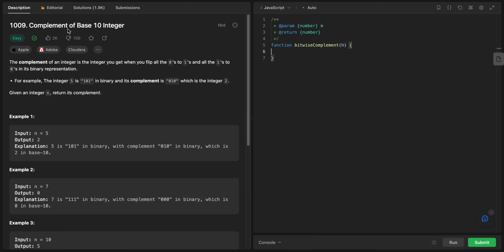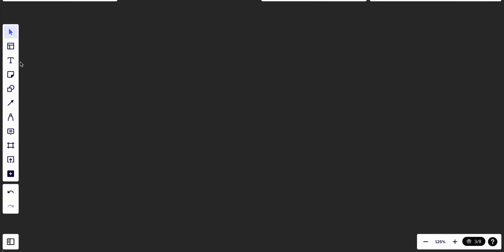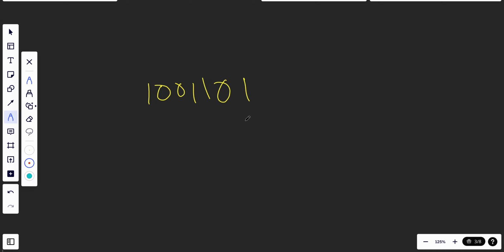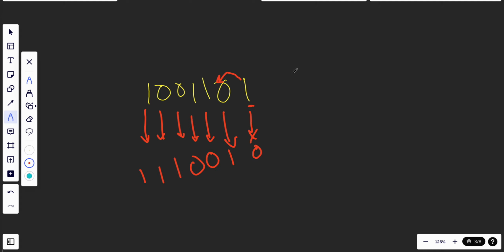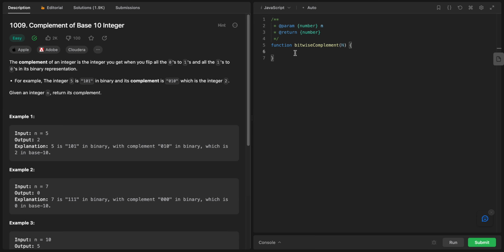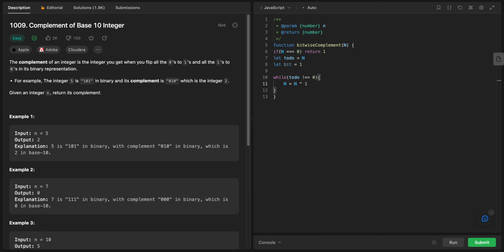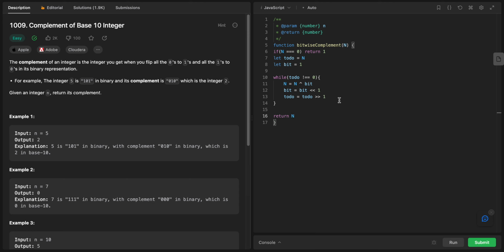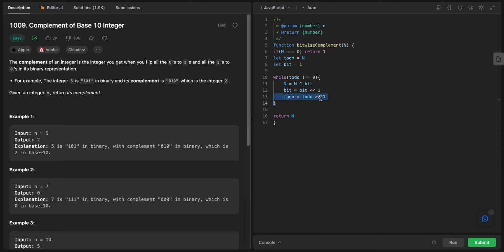Leetcode | Easy | 1009. Complement of Base 10 Integer | Time complexity: O(1) | Javascript